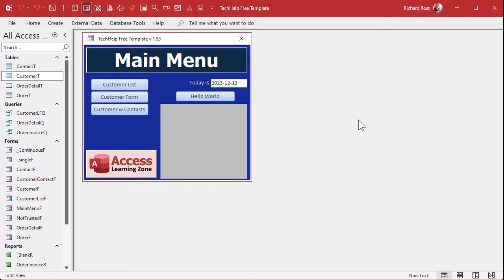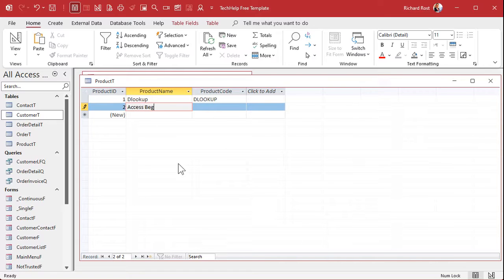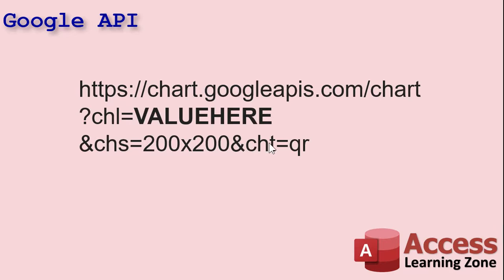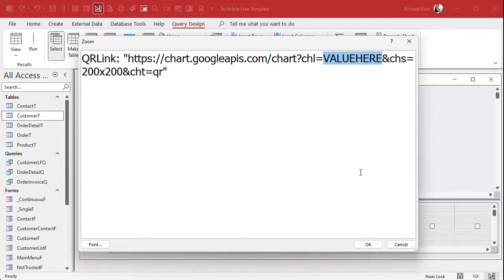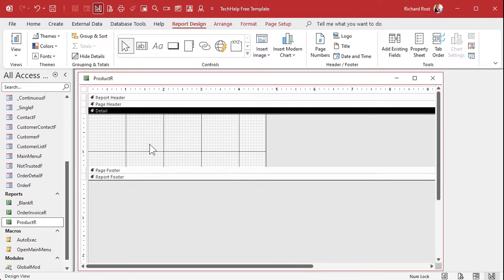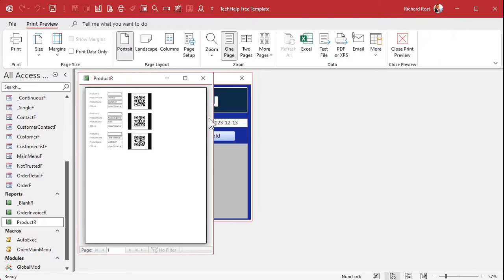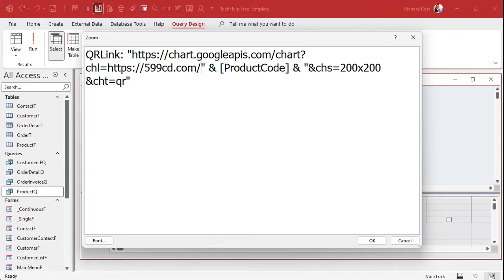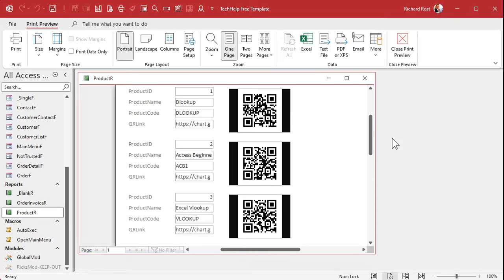Using the New Edge Browser Control in Microsoft Access, Part 2: Generating QR Codes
In this Microsoft Access tutorial, I'm going to show you how to use the new Edge Browser Control. In Part 2 we will be generating QR Codes using the Google API. This is an improvement over my previous QR Code video because the new Edge Browser Control supports continuous forms and reports.